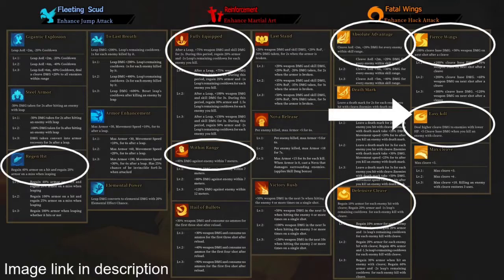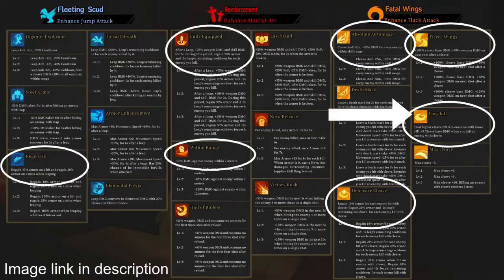Qing Yan Cleave Build Guide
The purpose of this video is to show you how to do a fantastic cleave build for Qing Yan (the new bird character) in Gunfire Reborn.

0:00 Intro
1:00 Ascensions Guide Chart
3:59 General Tips
5:05 Downside to this Build
5:59 Ending

Most gameplay videos are done live on twitch!